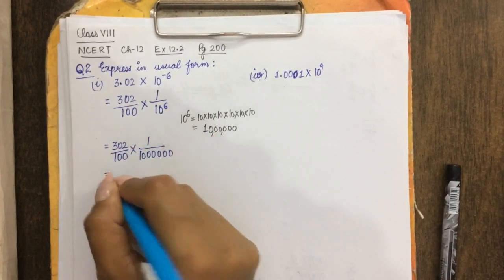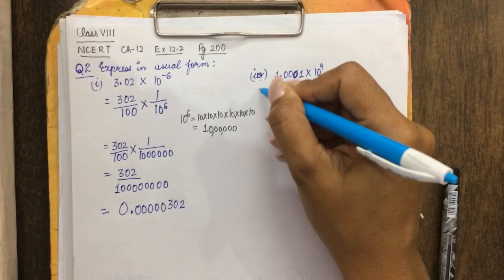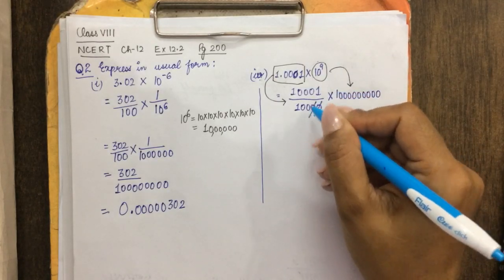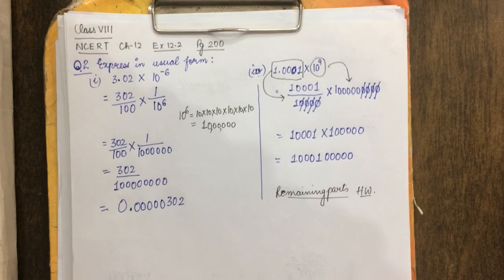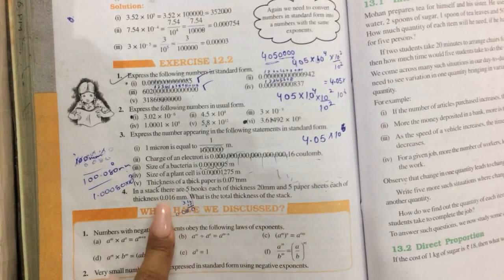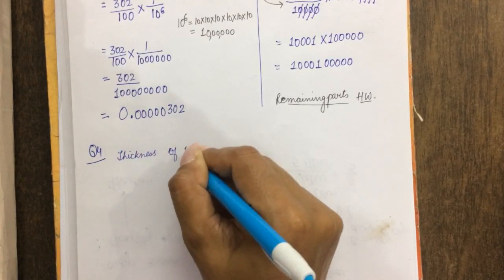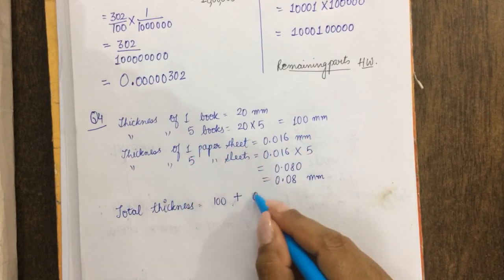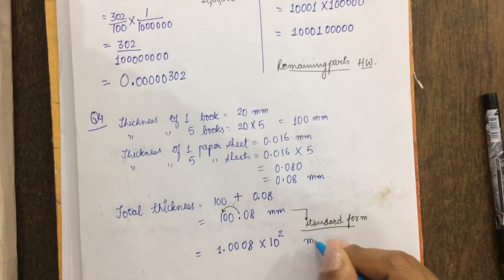Class VIII~NCERT~Ch 12~Ex 12.2~Q2,Q4